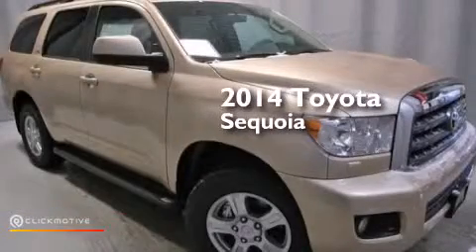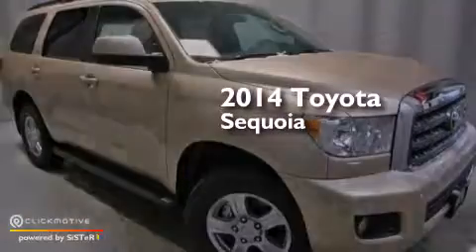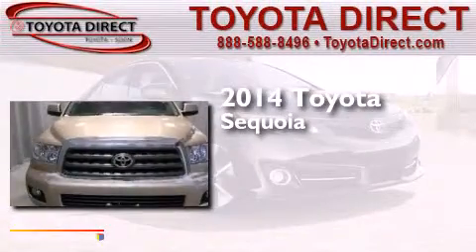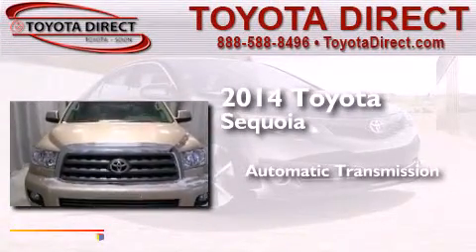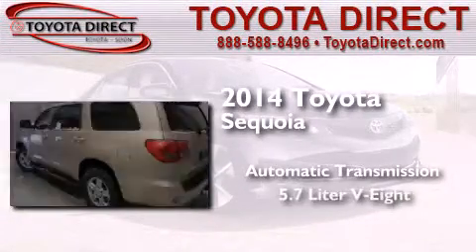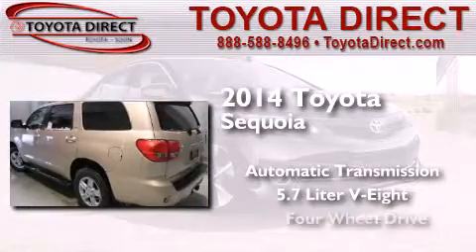2014 Toyota Sequoia Columbus OH 43230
We have been honored to serve the Columbus OH area , we promise that your experience at our dealership will exceed your expectations ! Year : 2014 Make : Toyota Model : Sequoia Engine : Regular Unleaded V-8 5.7 L/346 Trans . : Automatic Exterior : Sandy Beach Metallic Miles : 1 Interior : Sand Beige Toyota Direct 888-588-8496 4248 Morse Rd Columbus , OH 43230